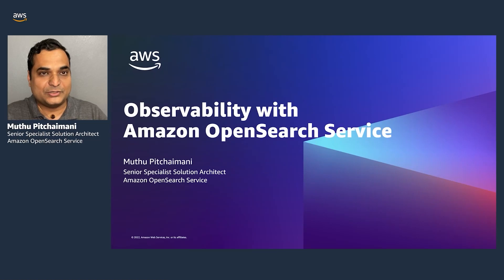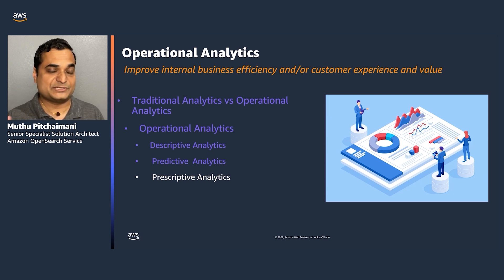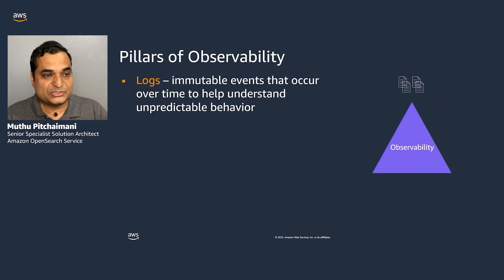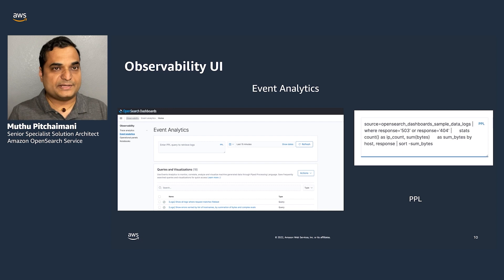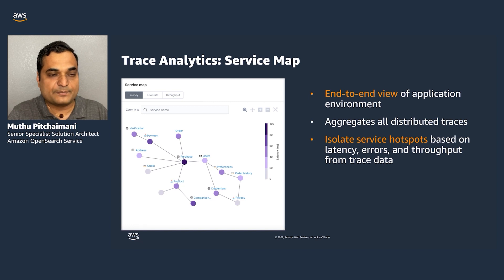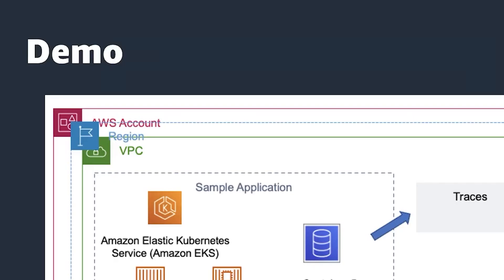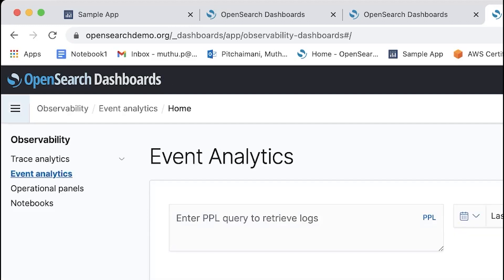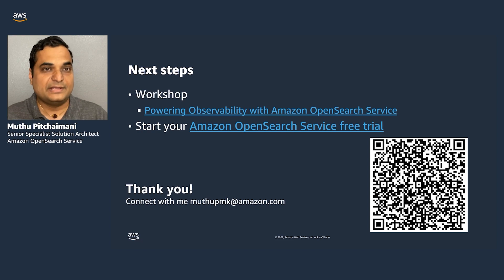Introducing observability with Amazon OpenSearch Service--Details | Amazon Web Services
Learn why you need observability, and how the observability problems compound over time. You will also learn about emerging use cases, common reference architectures, and what Amazon OpenSearch Service delivers to support your observability solutions. This video also includes a demo.